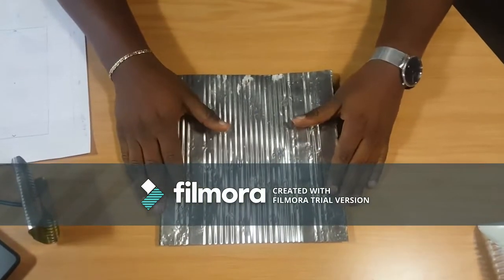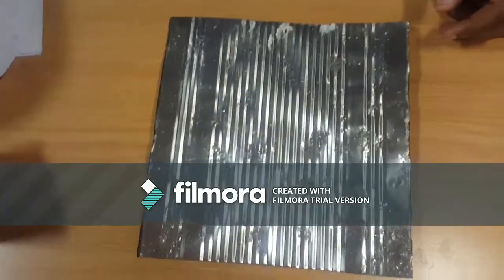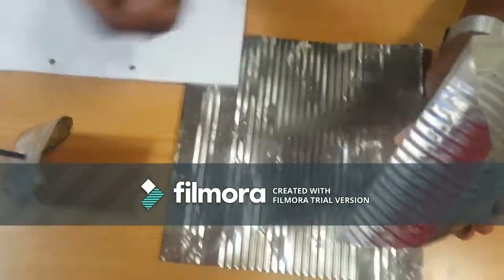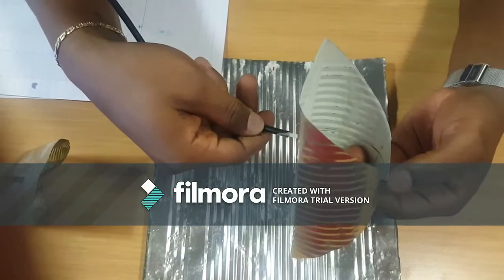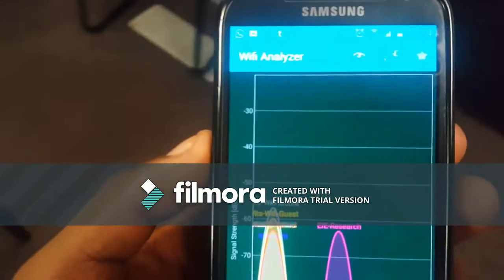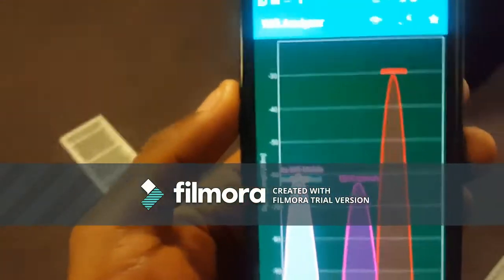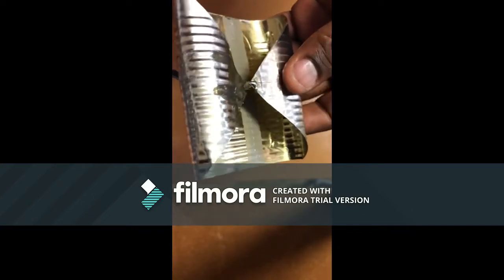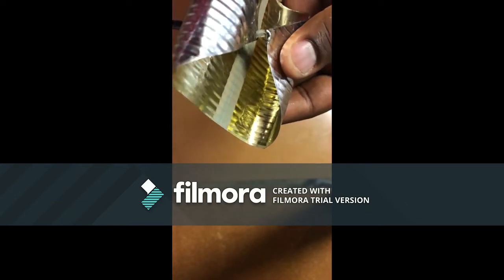Build your own WIFI Antenna - Moise Mpoyo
Do you want to boost your WIFI? Looking for a DIY antenna? You can build your own WIFI antenna by having a look at this tutorial.

We have uploaded instruction videos to build your own WIFI Antenna. This antenna shown here covers the 2.4 to 6 GHz bands which include the 2.4 and 5GHz wifi bands.

Folded bowtie antennas are simple to make and exhibit very good broadband performance

These antennas were built by fourth-year electromagnetic engineering students at WITS University. We have selected some of the designs to show you what to do.

2021 June updated